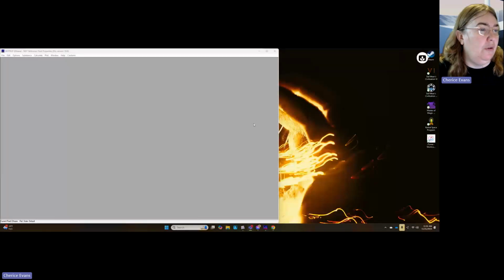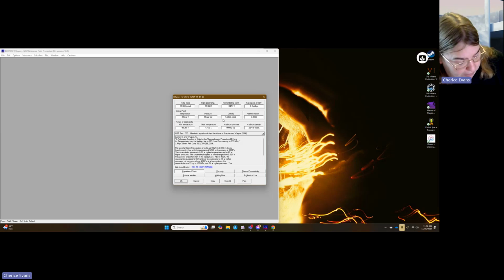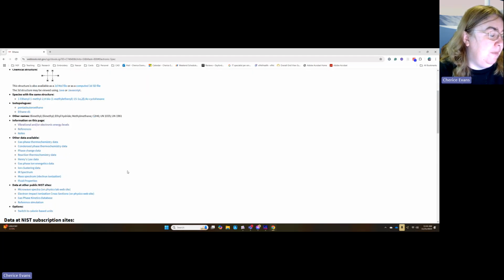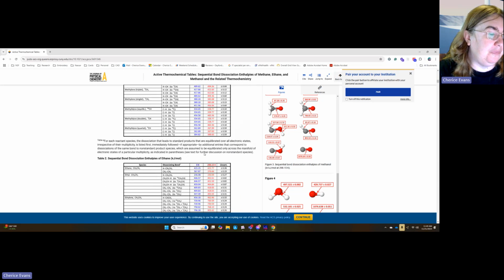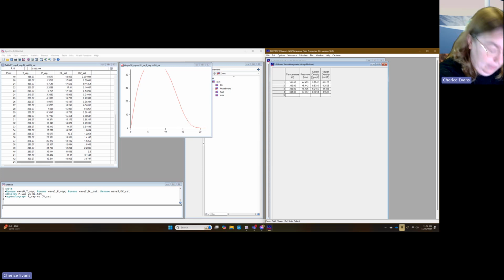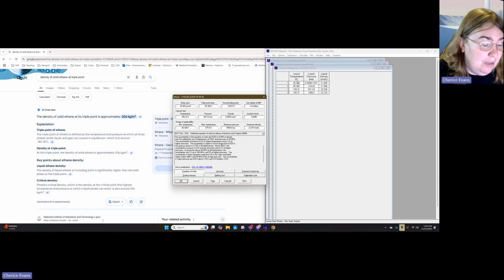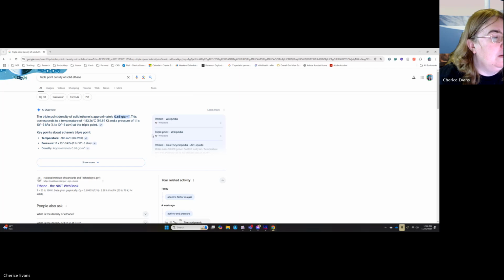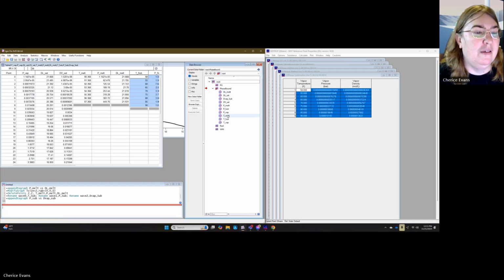Fluids - An Initial Greeting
How to get the information you need for a thermodynamic fluid from NIST Refprop, Chemistry Webbook, and the Chemical Computation Database.  How to setup an initial IgorPro experiment and load the phase boundaries of a fluid from Refprop to IgorPro.